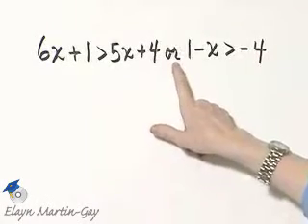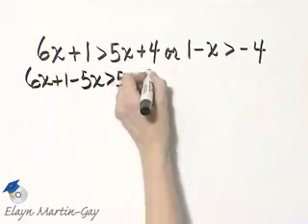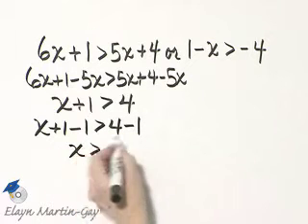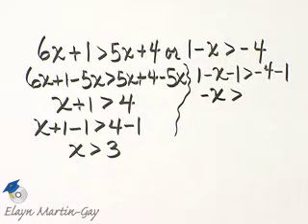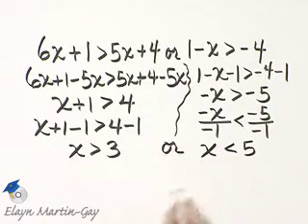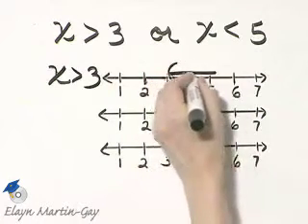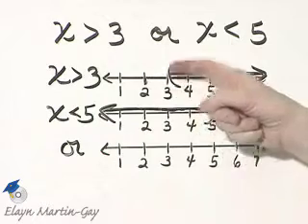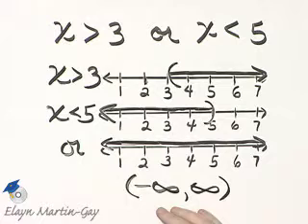Beginning and Intermediate Algebra Ch 9 Ex 10